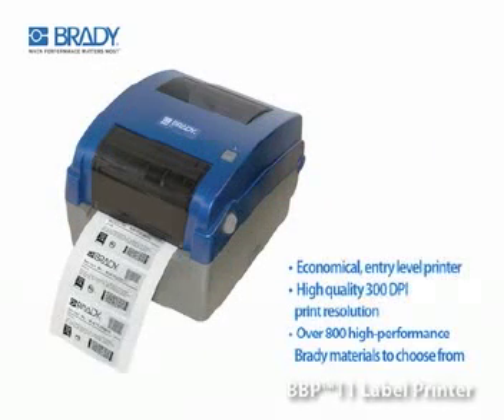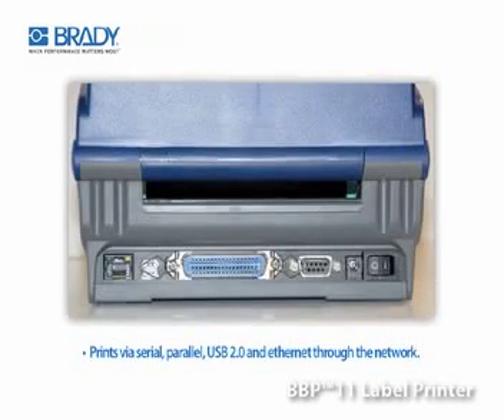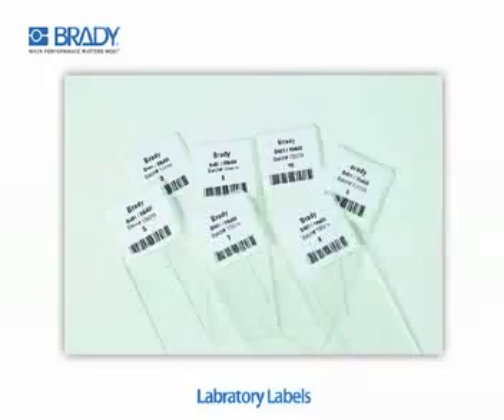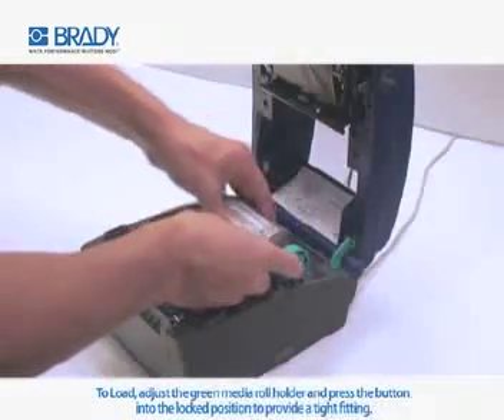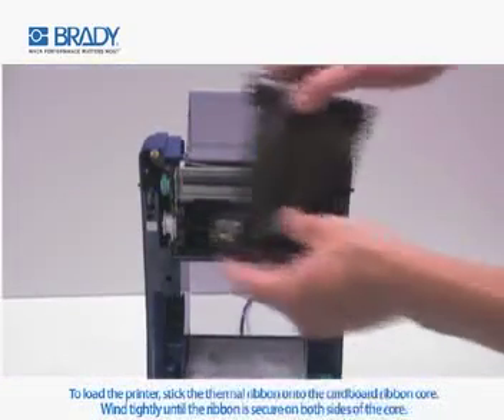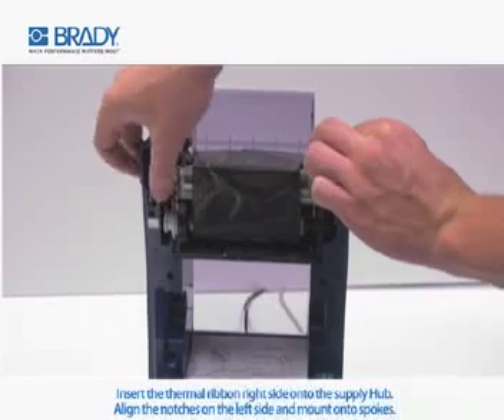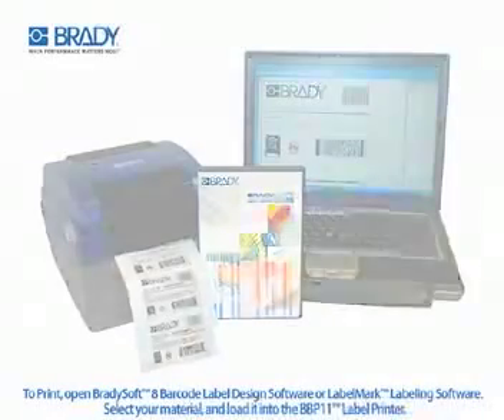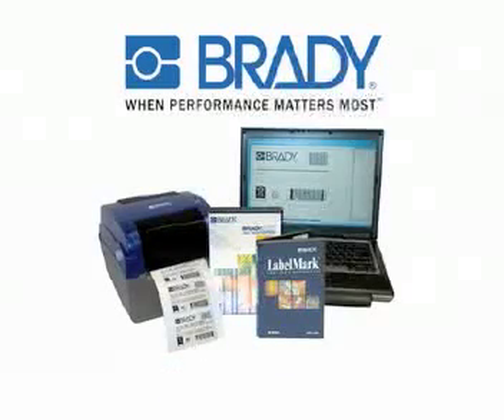Brady BBP11 Label Printer Overview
The Brady BBP11 is a compact desktop printer giving you the ability to print a wide range of labels on demand.